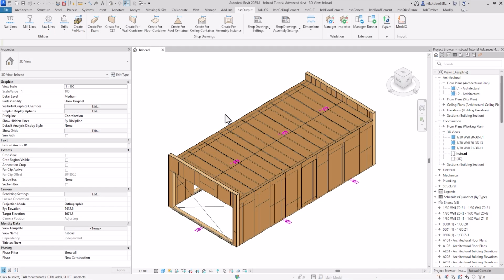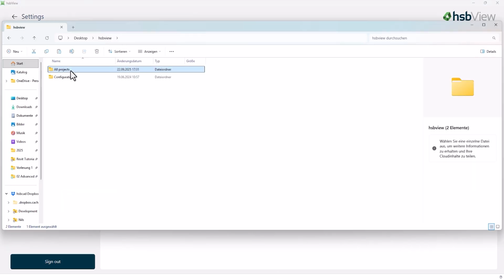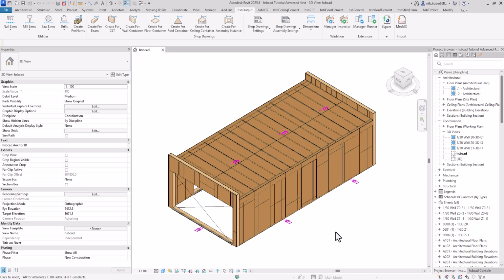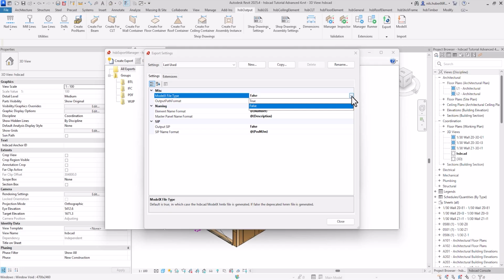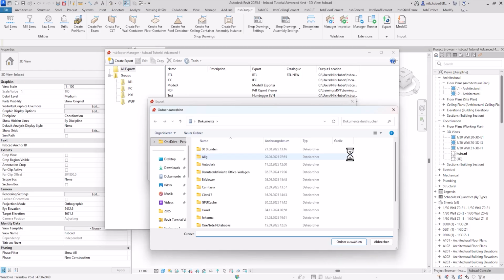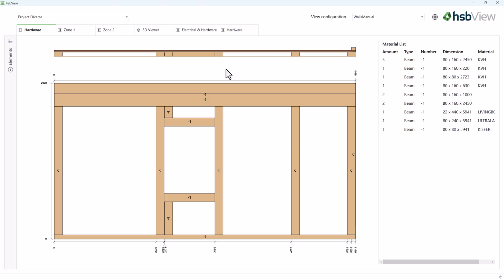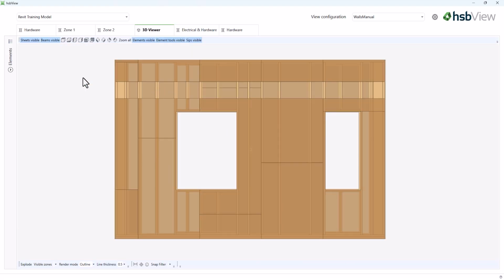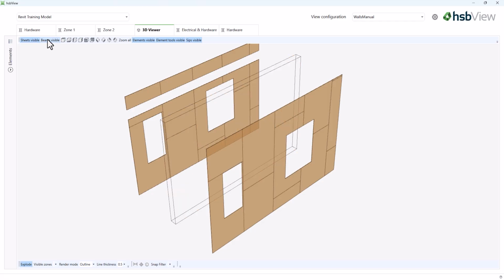Advanced Series: hsbDesign for Revit® | Export to hsbView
Continue your hsbDesign for Revit® Advanced Series by learning how to export your single walls into hsbView. In this episode, we explore how to configure your export settings, generate .hmlx files per item container, and review your model directly in hsbView.

What you'll learn:
⦁ Setting up your hsbView project folder and configuration
⦁ Creating a Mobile/HMLX Element Export for individual item containers
⦁ Defining file naming using tokens like element name and description
⦁ Configuring output settings for associative components
⦁ Running the export and verifying generated .hmlx files
⦁ Reloading projects and reviewing item containers in hsbView
⦁ Using 3D, dimension, and callout views, and toggling element visibility

If you have questions or want to see how this applies to your projects, get in touch with our team